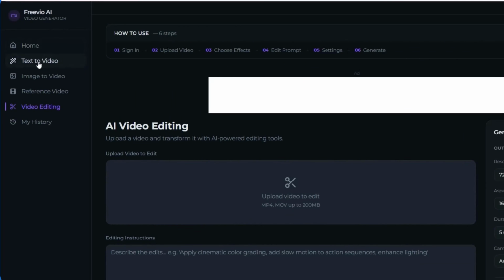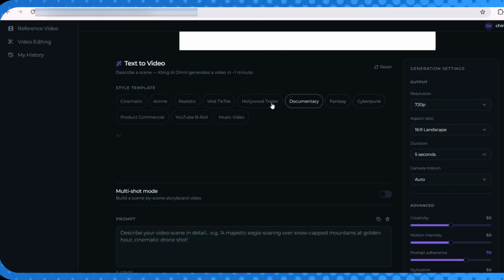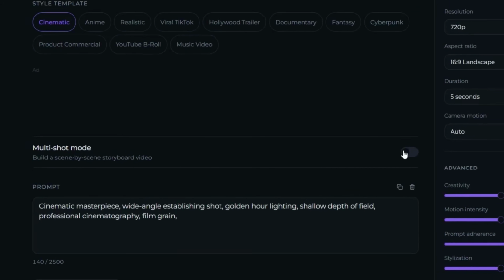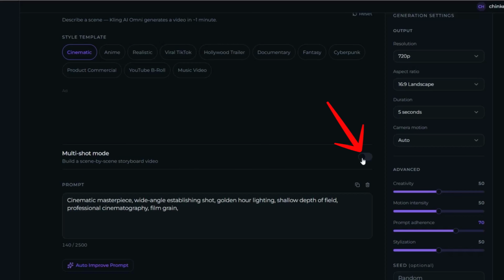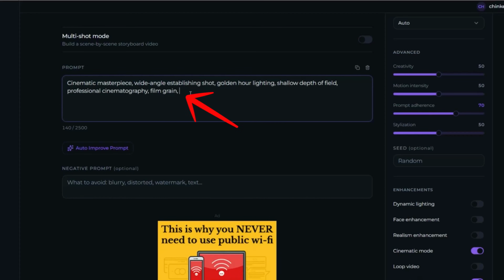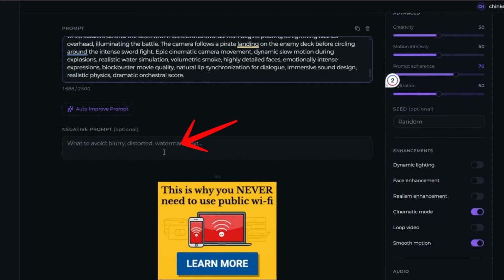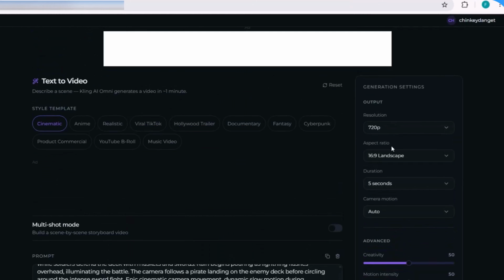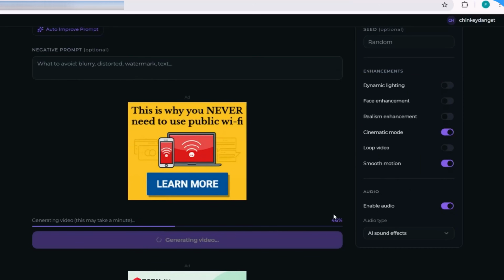Grok Alternative - UNLIMITED FREE AI Video Generator 2026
This free AI tool is one of the best AI video generator options right now. You’ll learn how to use this free AI video generator to create stunning videos using both text-to-video and image-to-video methods. Whether you're a beginner or a creator, this free AI video maker can help you generate high-quality content in seconds.

I’ll walk you step-by-step on how to use this grok ai video generator alternative, including ai free video generator unlimited method. There are no watermarks in the generated videos so you don't need to learn how to remove watermark and create a free ai video generator without watermark result easily.

If you’ve been searching for a free video generator ai or wondering how to make free ai video, this tutorial covers everything—from setup to exporting your final ai video. It works as a free text to video ai generator and also supports free ai video generator without watermark workflows.

This is currently one of the best ways to get a grok alternative free and create free ai videos without paying for grok ai video generator free unlimited tools.

📌 What you’ll learn:

How to use Free AI Video Generator (Grok Alternative step-by-step)
Create videos using text to video & image to video
How to use it as an ai video generator unlimited

Tool features, pricing, and limits may change over time.